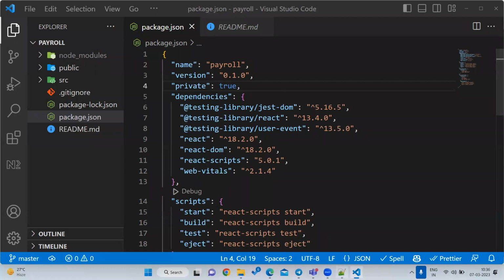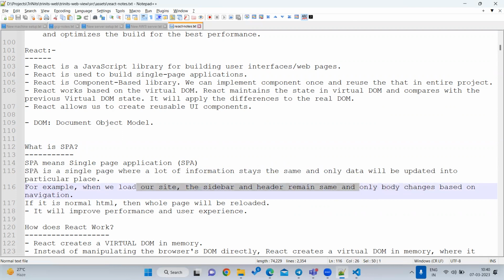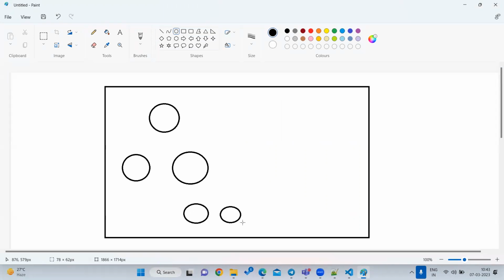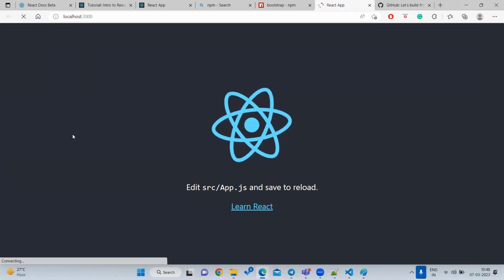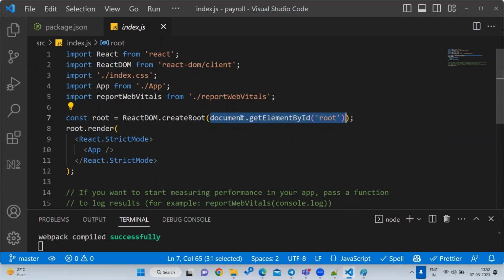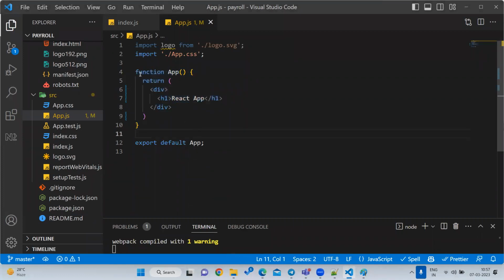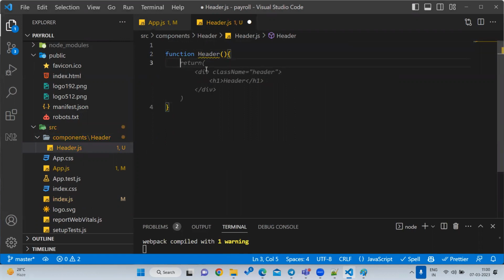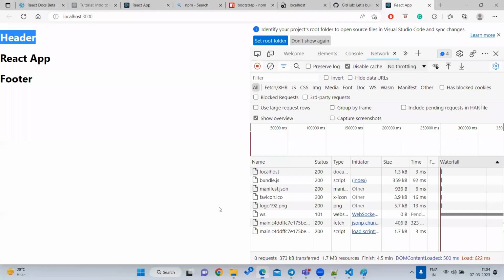Part 3 React flow | React components | Single page application | Reconciliation in react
React flow:-
- React is a JavaScript library for building user interfaces/web pages.
- React is used to build single-page applications.
- React is a Component-Based library. We can implement components once and reuse the in the entire project.
- React works based on the virtual DOM. React maintains the state in the virtual DOM and compares it with the previous Virtual DOM state. It will apply the differences to the real DOM.
- React allows us to create reusable UI components.

- DOM: Document Object Model.

What is SPA?
SPA means Single page application (SPA)
SPA is a single page where a lot of information stays the same and only data will be updated in a particular place.
For example, when we load our site, the sidebar and header remain the same, and only the body changes based on navigation.
If it is normal HTML, then the whole page will be reloaded.
- It will improve performance and user experience.

How does React Work?
- React creates a VIRTUAL DOM in memory.
- Instead of manipulating the browser's DOM directly, React creates a virtual DOM in memory, where it does all the necessary manipulating, before making the changes in the browser DOM.
- React only changes what needs to be changed!

What is reconciliation in react?
A virtual DOM is a lightweight JavaScript object which originally is just a copy of the real DOM. It is a node tree that lists the elements, their attributes, and content as Objects and their properties.
React works based on the virtual DOM. React maintains the state in the virtual DOM and compares it with the previous Virtual DOM state. It will apply the differences to the real DOM. This process is called reconciliation.
The mechanism to diff one tree with another to determine which parts need to be changed and then update the original DOM with it is called Reconciliation.
ReactJS uses a new reconciliation engine called Fiber since version 16.0

Versions:-
The current version of React.JS is V18.0.0 (April 2022).
The initial Release to the Public (V0.3.0) was in July 2013.
React.JS was first used in 2011 for Facebook's Newsfeed feature.

React renders HTML to the web page by using a function called ReactDOM.render()
The ReactDOM.render() function takes two arguments, HTML code and an HTML element.

The purpose of the function is to display the specified HTML code inside the specified HTML element.

ReactDOM.render(p, document.getElementById('root'));

React flow:-
React will load the index.html first. As part of the index.html file, we have the below tag

- Index.js will be executed after that.
- As part of the index.js, ReactDOM renders the components.

- React and ReactDOM classes are imported from the react libraries.
- render method used to render the output.